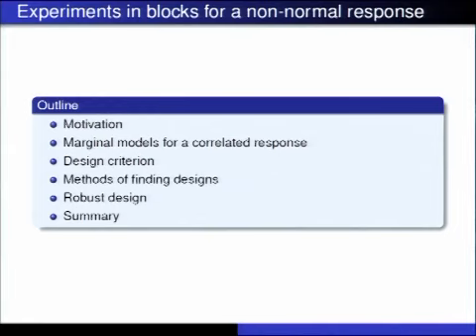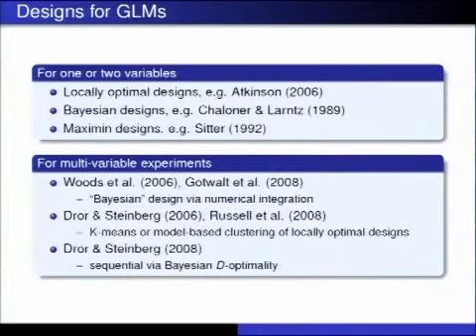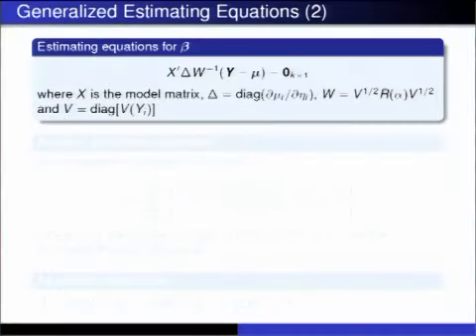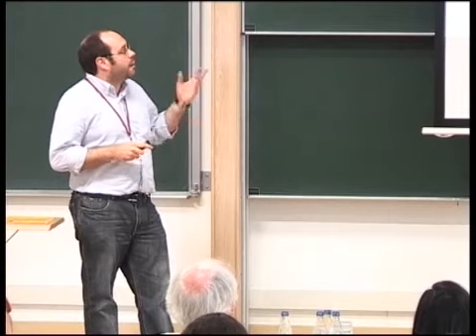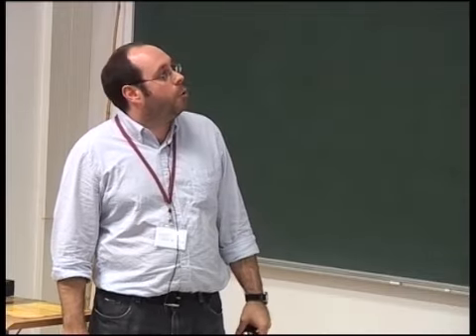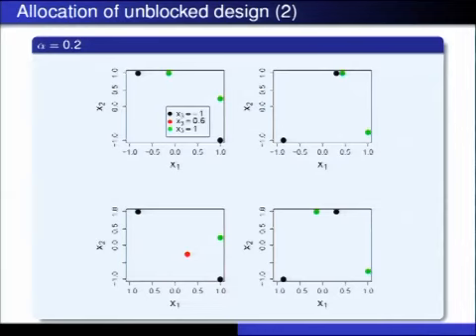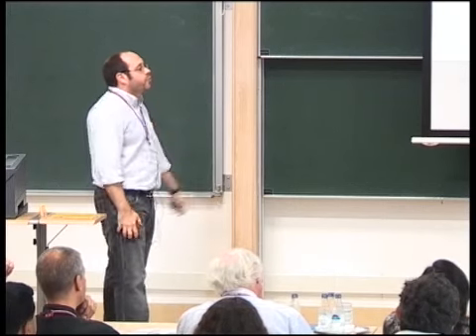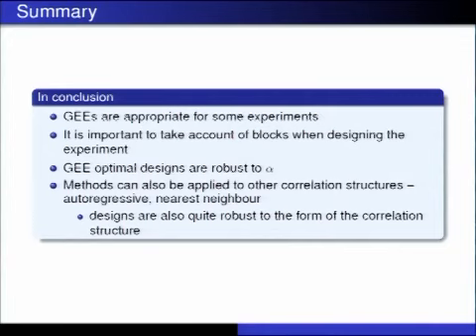Prof. David Woods | Experiments in blocks for a non-normal response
Title: Experiments in blocks for a non-normal response
Speaker: Professor David Woods (University of Southampton)
Date: 11th Aug 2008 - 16:30 to 17:00